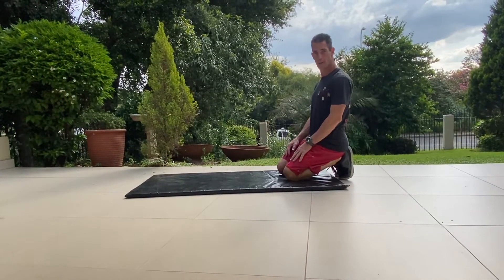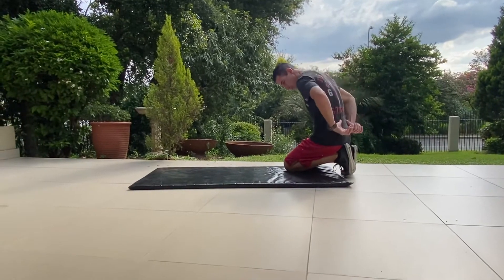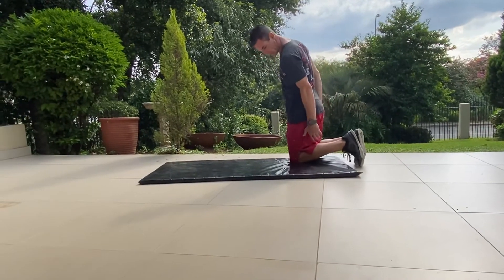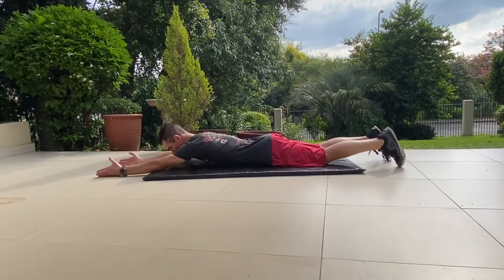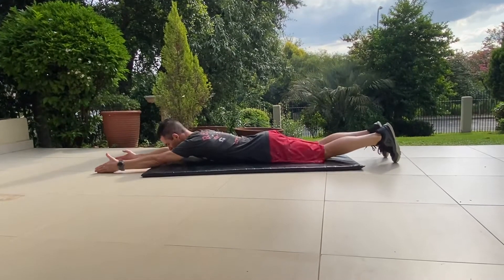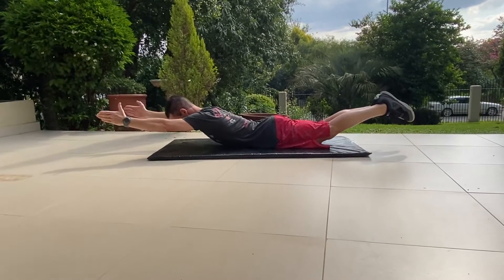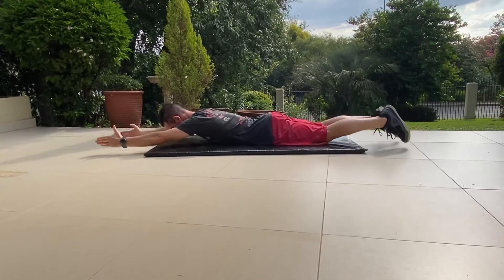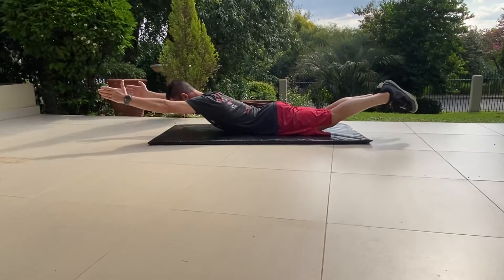Superman - Lower Back Strengthening - Fitness Technologies and CrossFit Platinum